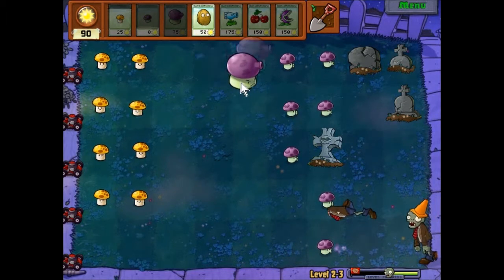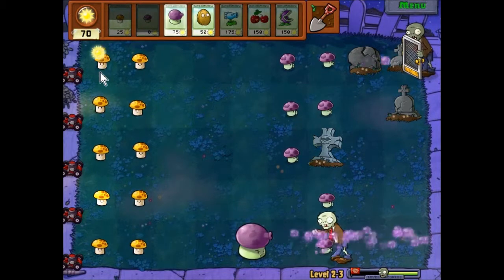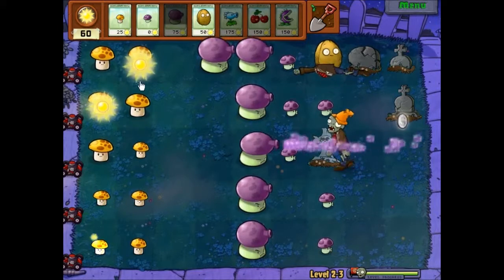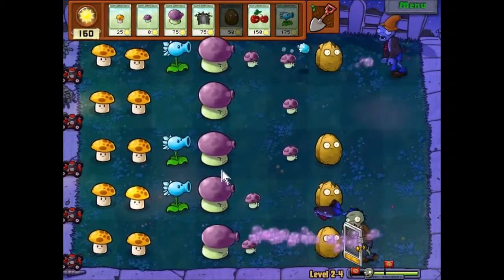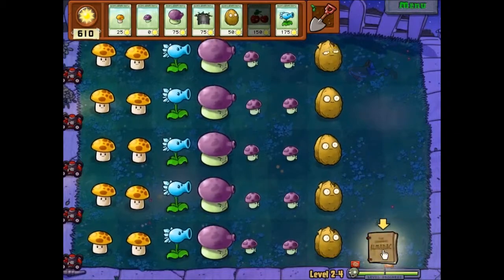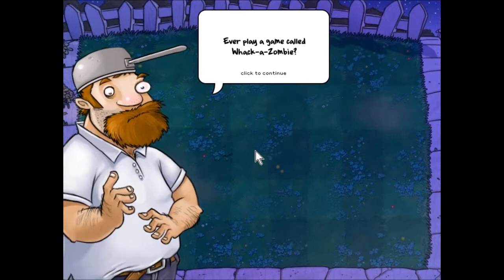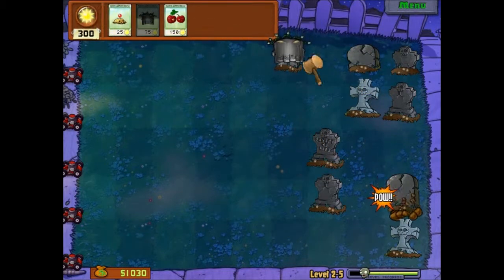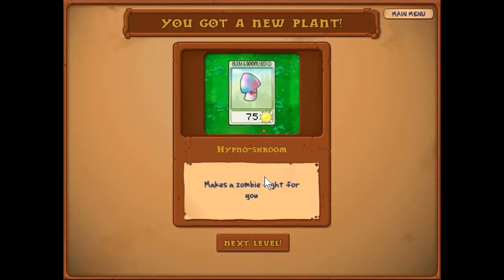Welcome To The Drug Store | Plants vs Zombies Ep. 5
-Yes I tweet! @chrisss_weber
-League of Legends.  thebluepanther91
-Catch me on Steam.  lunarman91
-Duel me...Hearthstone that is.  lunarman#1330